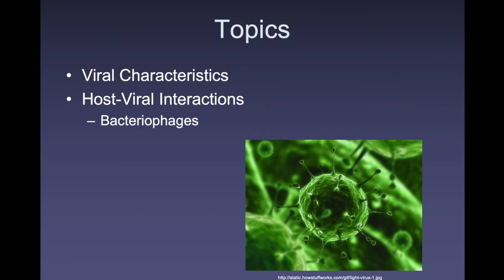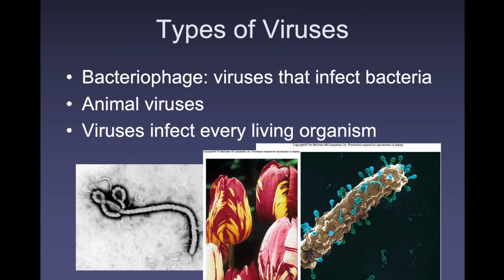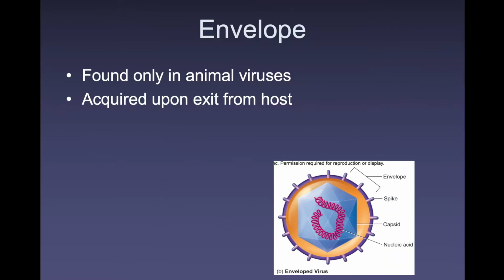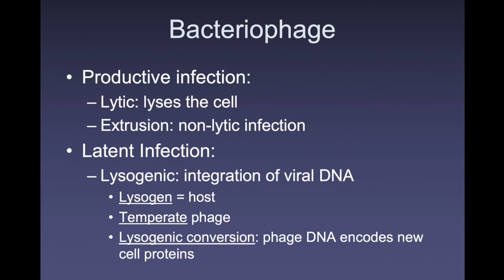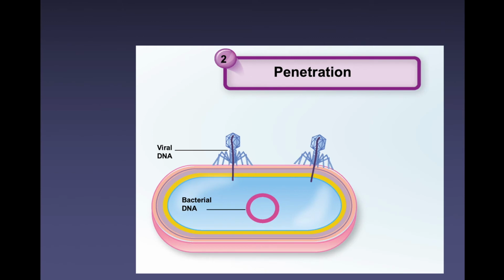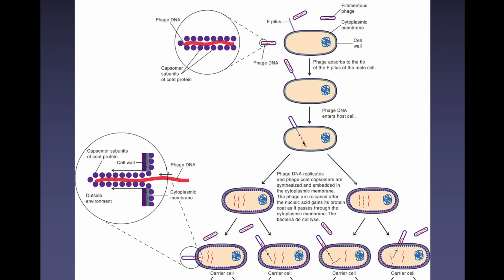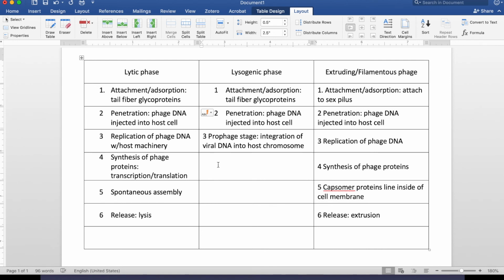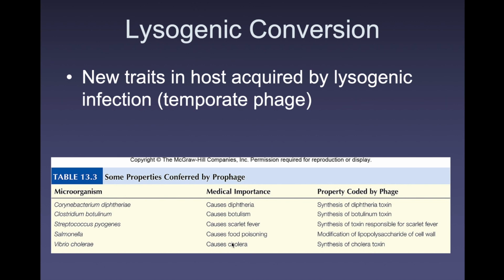ch 5 viruses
B440 Ch 5